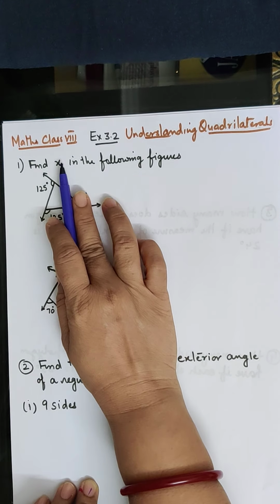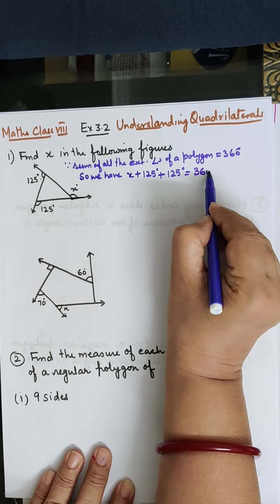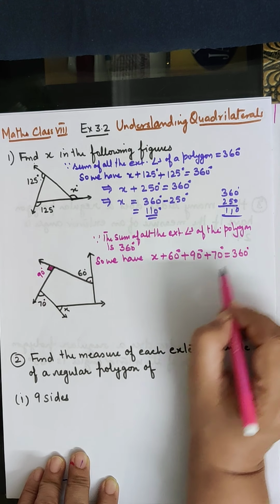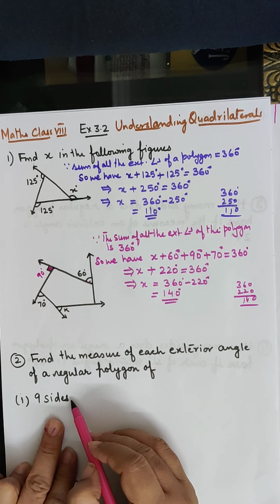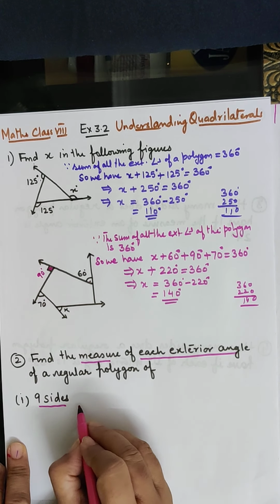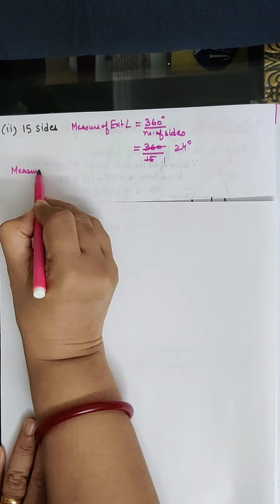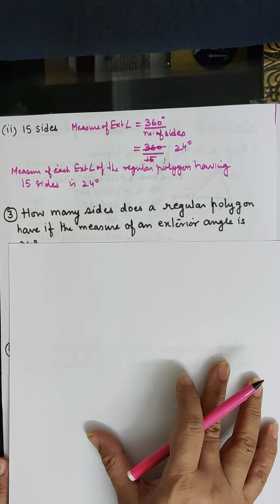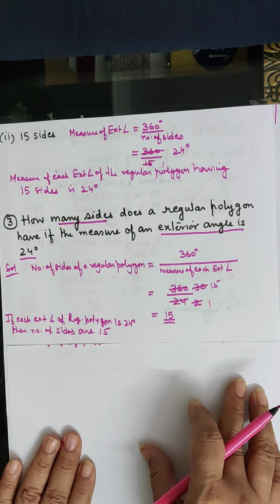Class 8_Ch.3_Understanding Quadrilaterals_Part 7_Exercise 3.2(Q1 to Q3)